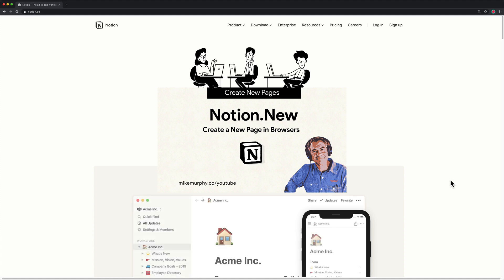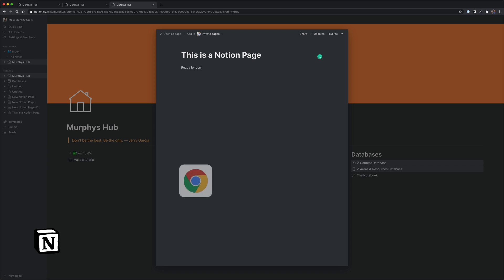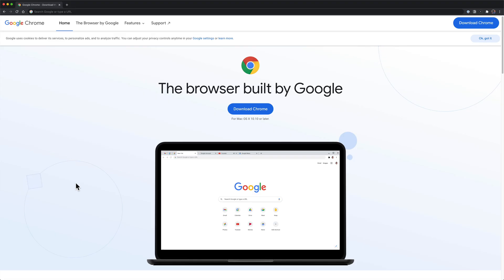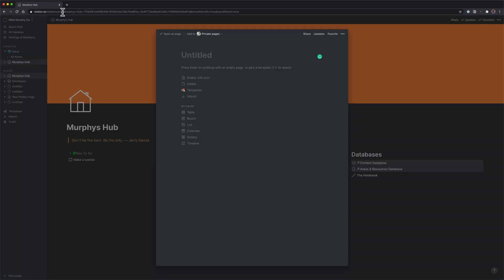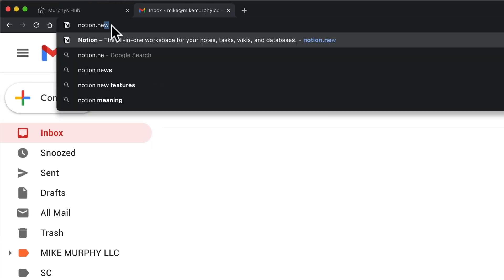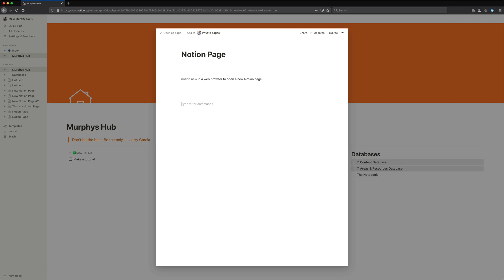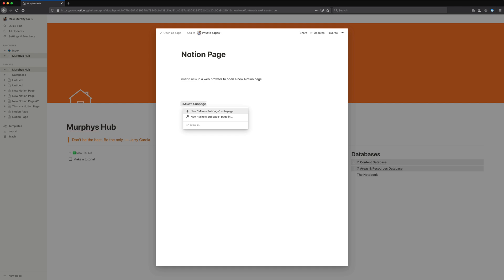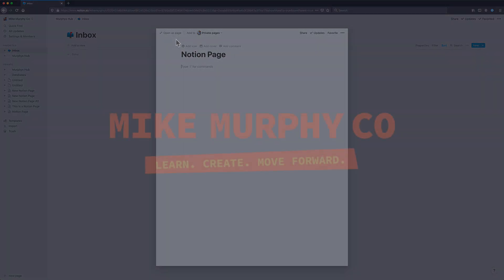Notion: How To Create New Pages in a Web Browser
Notion: Create New Pages in a Browser

UPDATE (NOV 2022):
1. Sign In To Notion
2. Open a Web Browser
3.  Enter in the address bar

This tutorial will show you how to create new Notion Pages in any web browser. Works in Chrome, Firefox, Safari, etc.

The Solution: Enter in any web browser address bar to create a new Notion page.

How To Create a New Page While in a Web Browser:
1. Be sure you are already signed into Notion
2. Open a web browser of choice
3. In the Address Bar, type notion.new
4. Hit Enter/Return
5. Notion will open with a new blank page

Bonus Tip: How To Create a New Page within a PageClick the (+) sign and start typing the name of the new page.
Hit Enter or Return
Double-click on the new page to open.